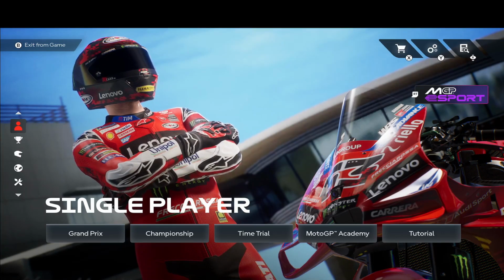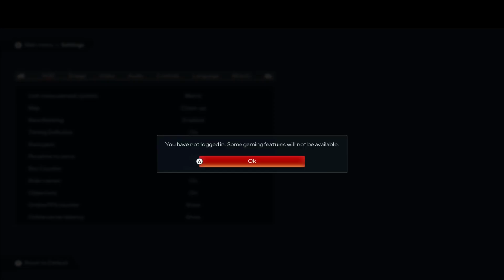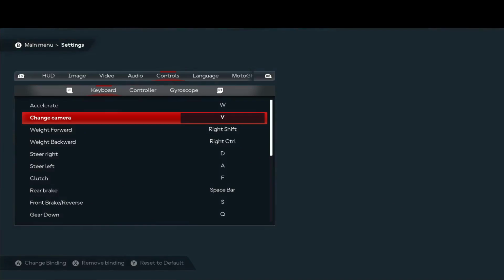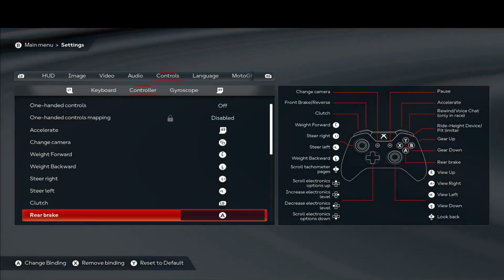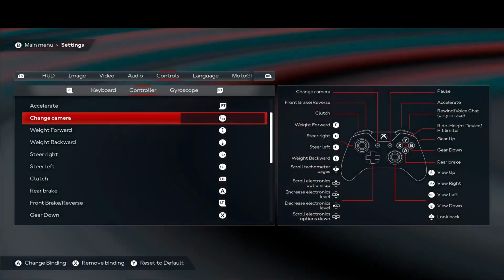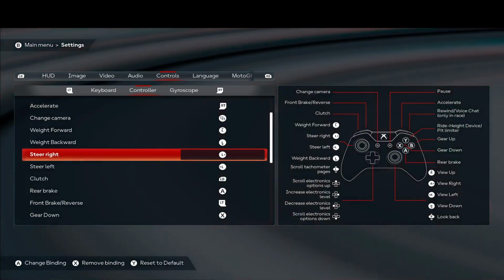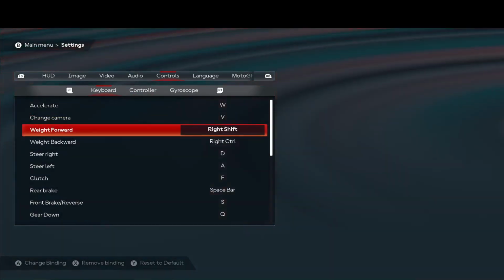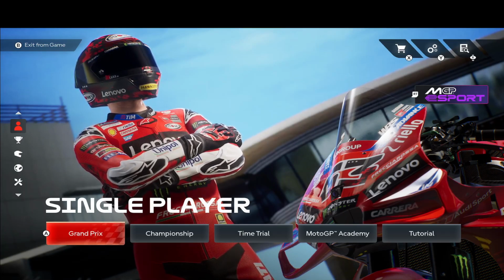How to Customize Your Control Settings in MotoGP™25 (2026)?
Want to make your bike feel more comfortable and responsive in MotoGP™25? In this beginner-friendly 2026 tutorial, I'll show you how to customize your control settings in MotoGP™25 for the best racing experience.

In this step-by-step guide, you'll learn how to open the Settings menu, navigate to Controls or Controller Settings, and customize your preferred control layout.